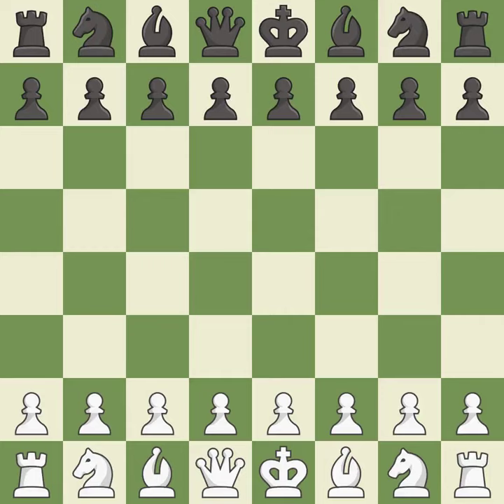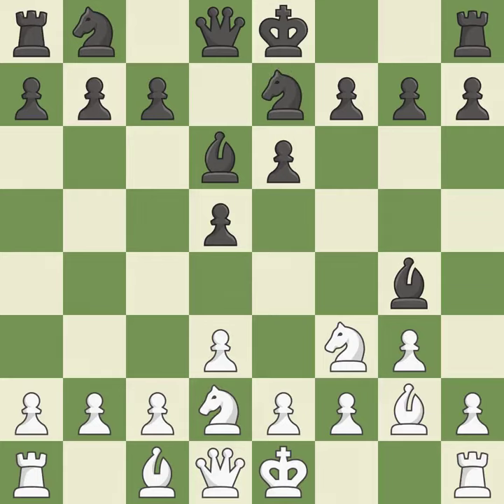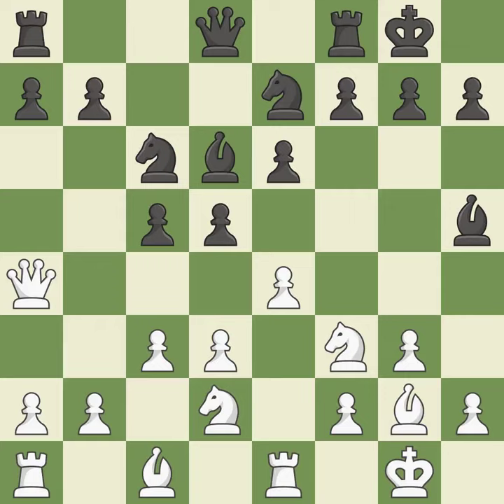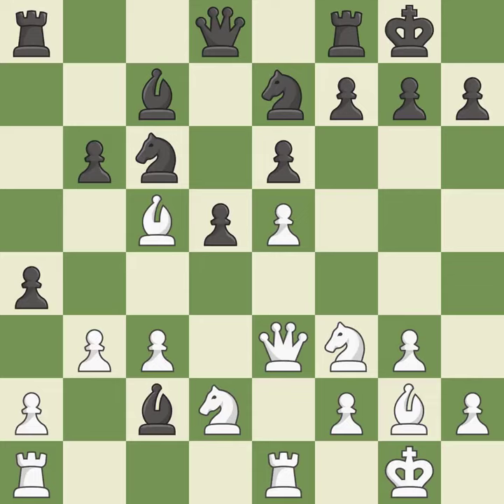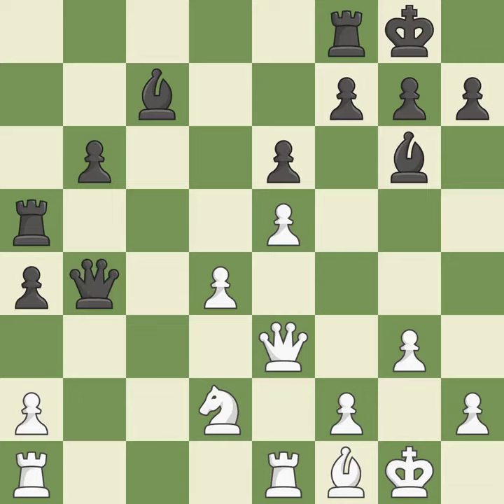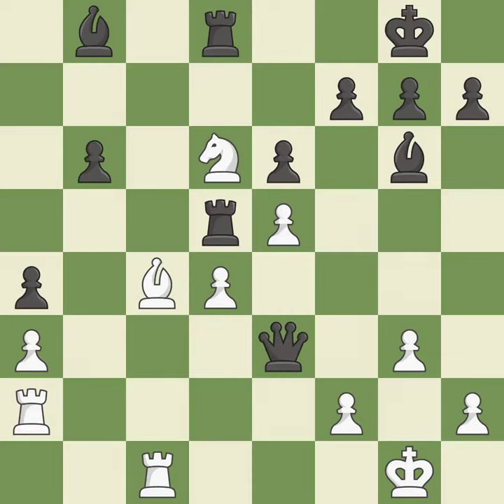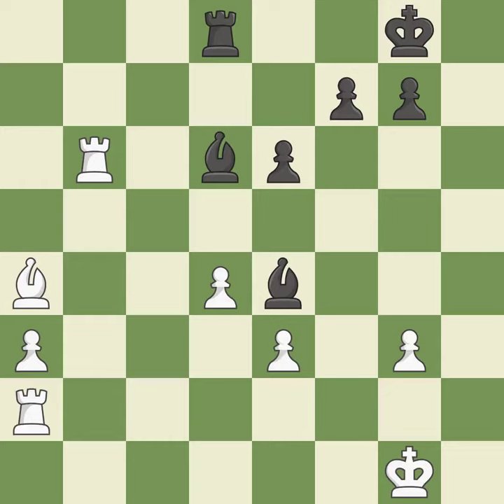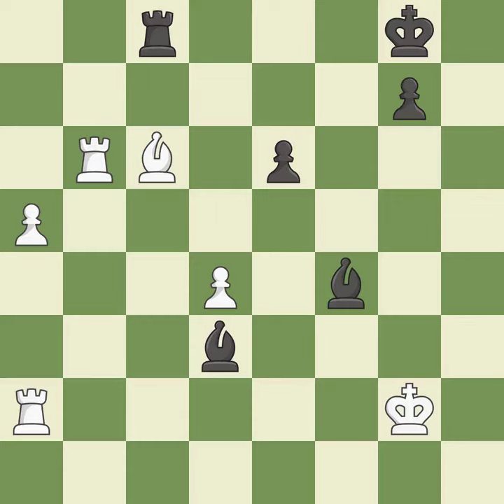White Maghsoodloo, Parham, Black Sokolov, Ivan,King's Indian Attack: Keres Variation, 3.Bg2, Event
King's Indian Attack: Keres Variation, 3.Bg2, Event 1st Stars Cup 2016, Site Bandar-e Anzali IRI, Date 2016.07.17, Round 7.5, White Maghsoodloo, Parham, Black Sokolov, Ivan, Result 1-0, ECO A07, WhiteElo 2501, BlackElo 2642, PlyCount 83, EventDate 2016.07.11, EventType schev, EventRounds 10, EventCountry IRI, SourceDate 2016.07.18, WhiteTeam Iran Stars, BlackTeam World Stars